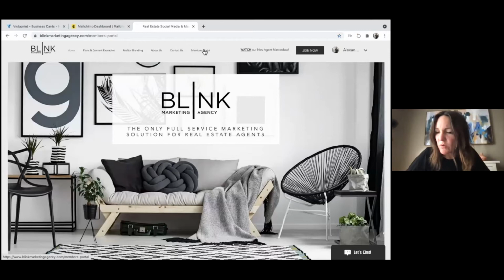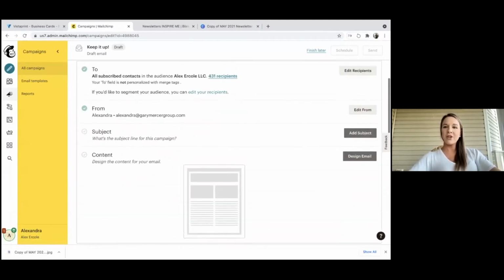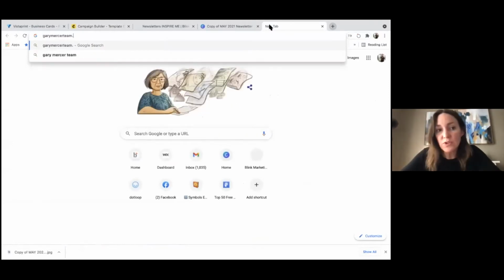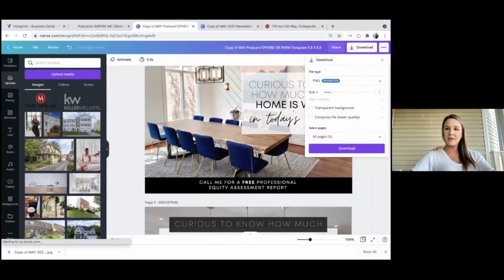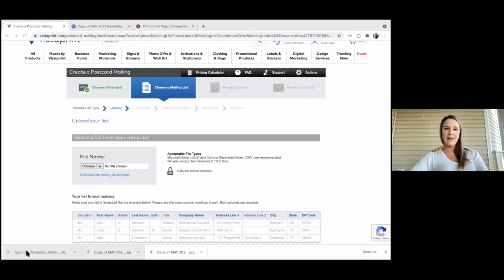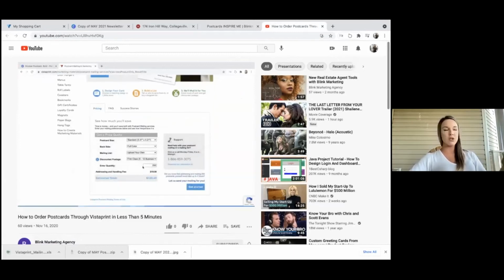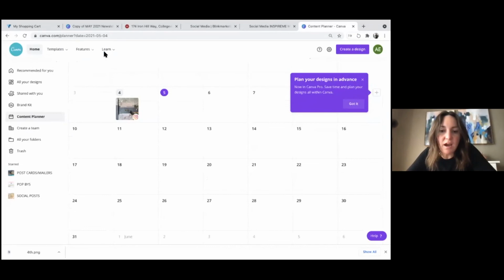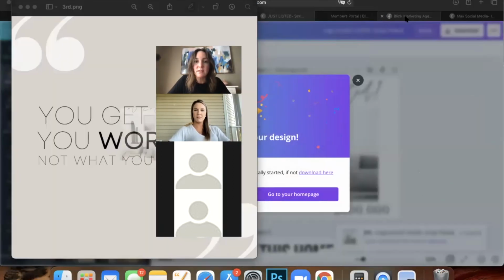How to implement your monthly marketing in 40 minutes or less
The Blink team LIVE walks you through.
- Emailing your newsletter
- Sending postcards
- Posting your social media with Canva Or Facebook for FREE

Video by the real estate marketing pros at Blink Marketing Agency
Our team of top producing agents created a 6 part system to take your real estate business to the next level! We give you everything you need for online & print marketing...including stunning social media unlike anything else on the market.

Learn about everything that we offer!

What you get in the Member's Portal:
Blink's Exclusive 6 Part Plan
Realtor Marketing Calendar
Unique Monthly Content Theme
25 Social Media Posts Per Month (Images & Copy)
4 Social Media Themes to Choose From
Email Newsletter Templates
Postcard Templates
Pop-By Templates
Event Marketing Templates & Instructions
Buyers & Sellers Guides
Just Listed/Just Sold Templates
Open House Flyers & Social Posts
Listing Presentations
Realtor Marketing Social Posts
Logo Creator Templates
Email Signature Templates
Social Media Cover Templates
Business Card Templates
Instagram Story Templates
Instagram Reels Tutorial & Idea Bank
FREE landing page!
Unlimited Downloads!
Personalize Everything in Canva!